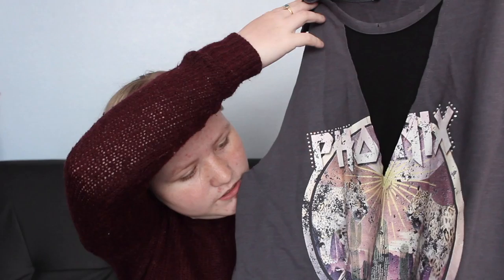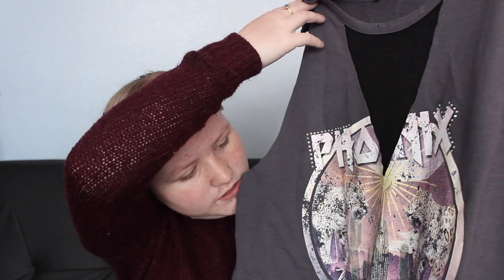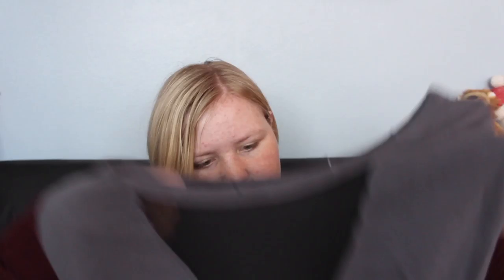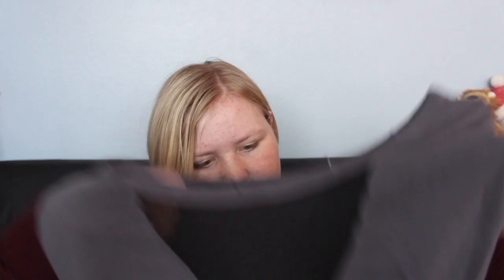New Look Haul | Shannon James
Hey guys!
I hope you enjoyed today's video, here is some information and links for you to check out!

Photography Website- COMING SOON

About Me:

My name is Shannon, I am 17 years old and I live in South Wales, UK. I have Cystic Fibrosis and Type 1 Diabetes. In my free time, I like to read, write, watch and make YouTube videos, take photos and hang out with friends. I love makeup, music, dogs, books, travelling and photography.

- Shannon xo